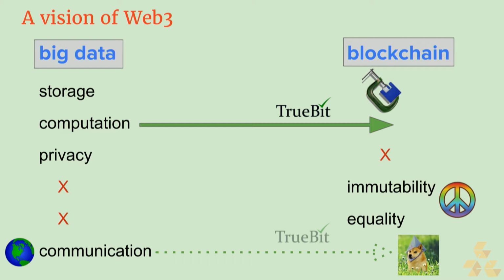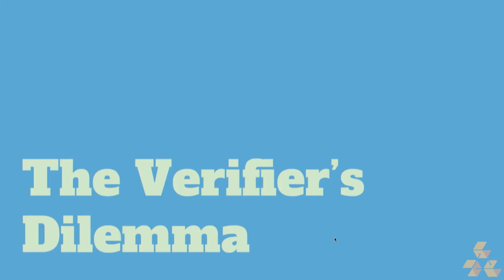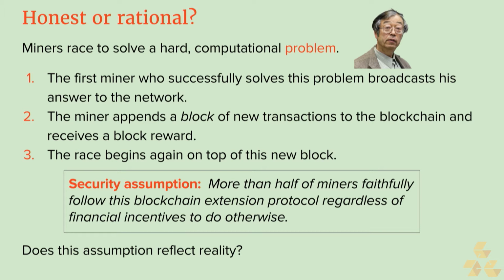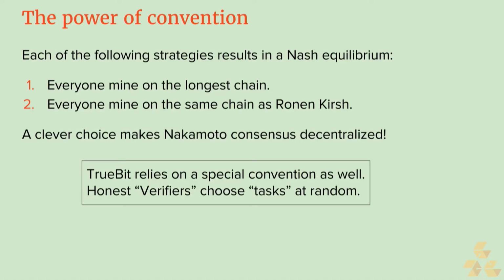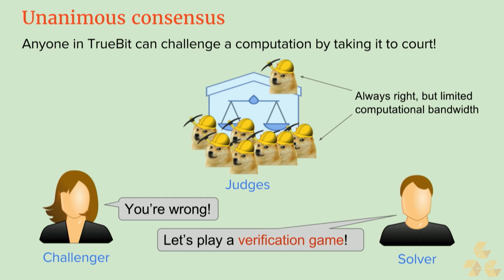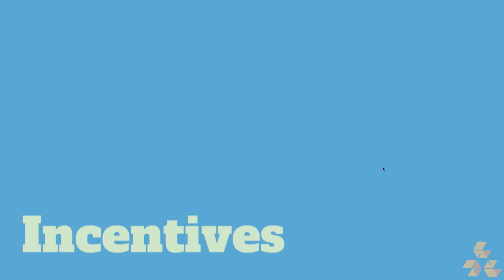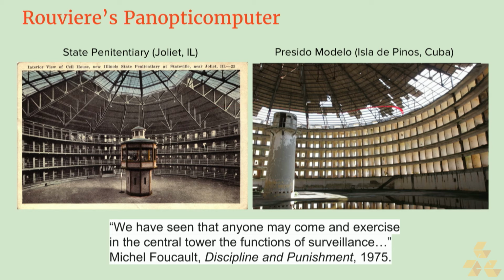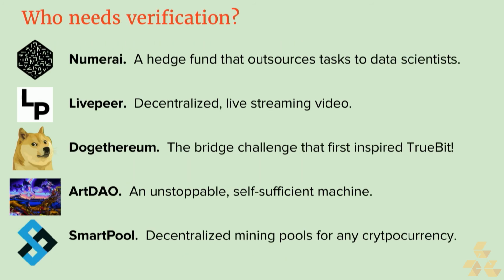CESC2017 - Jason Teutsch - A Scalable Verification Solution for Blockchains